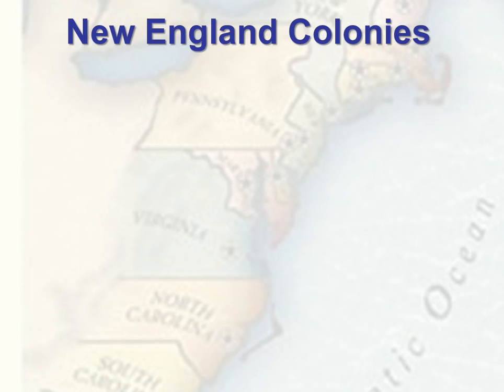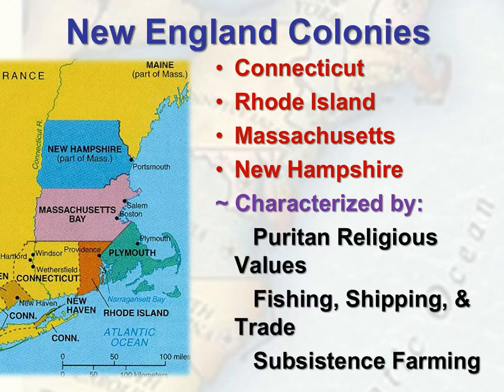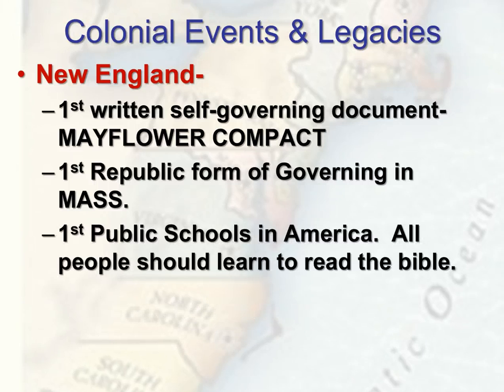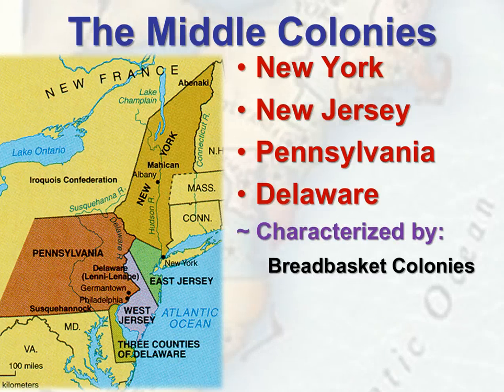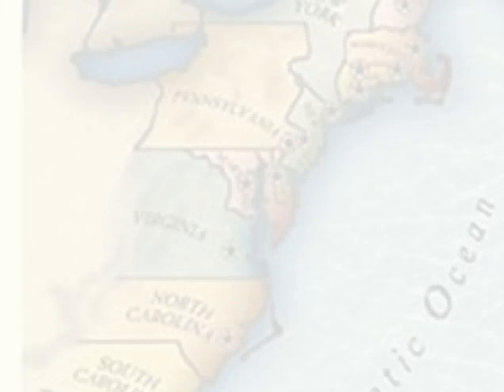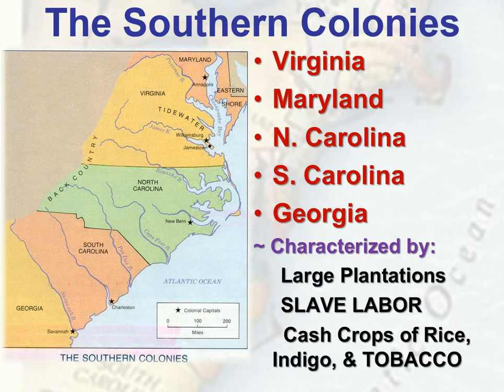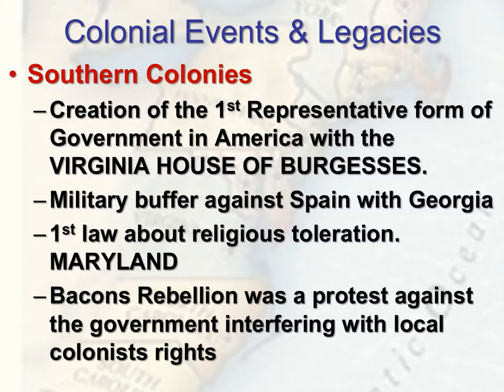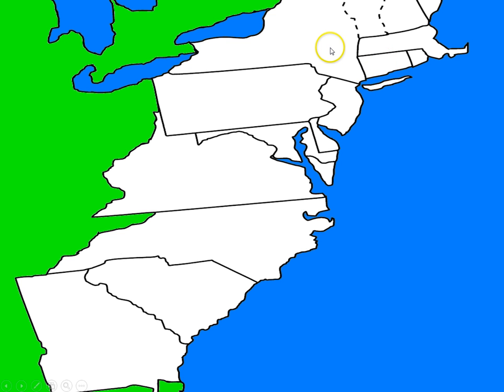Colonial Make up & Legacy Overview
Legacy and Characteristics of the 13 English Colonies